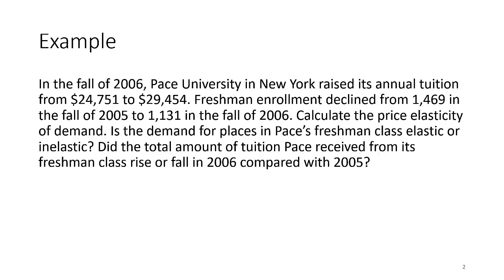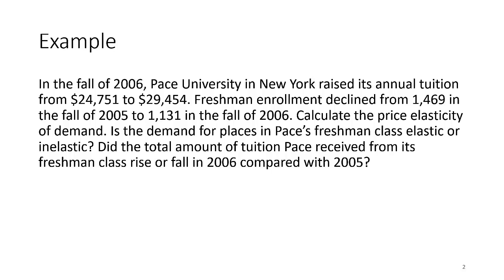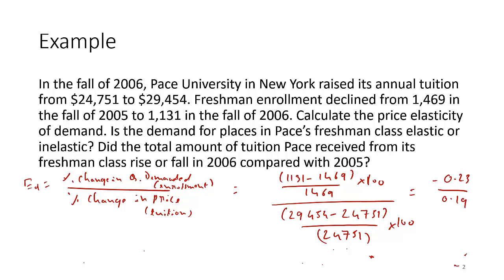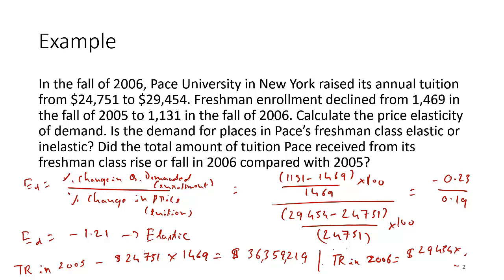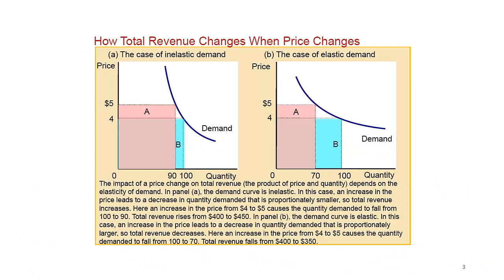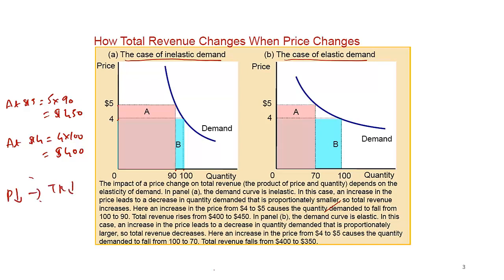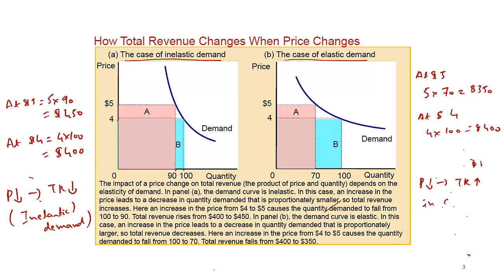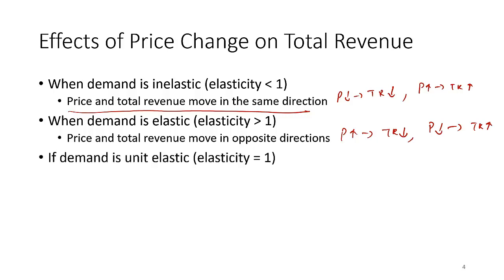Week 7 Lecture 2 Elasticity Total Revenue